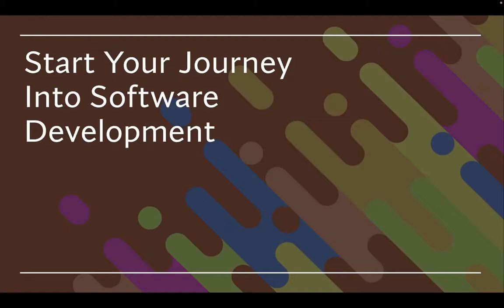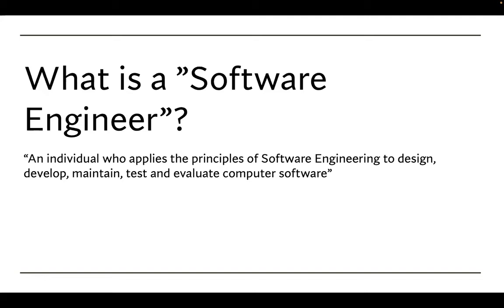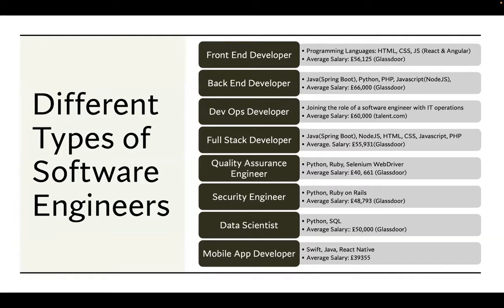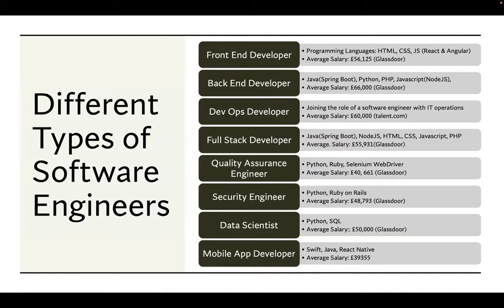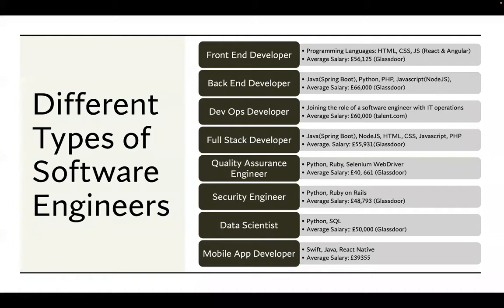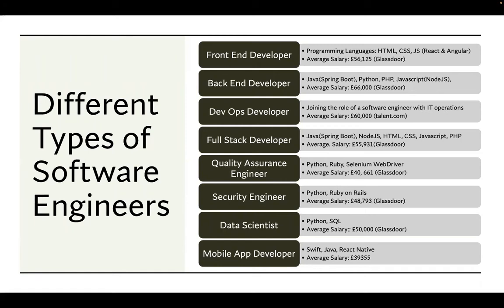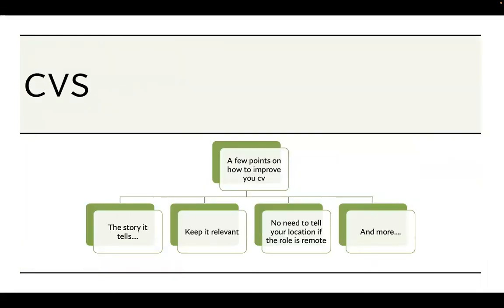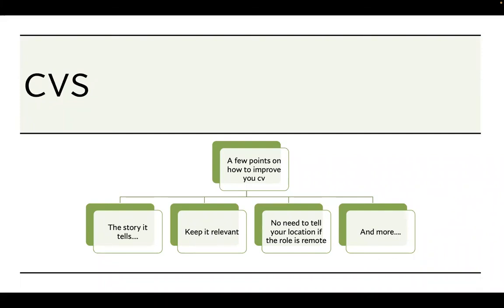HOW TO START YOUR JOURNEY INTO SOFTWARE DEVELOPMENT